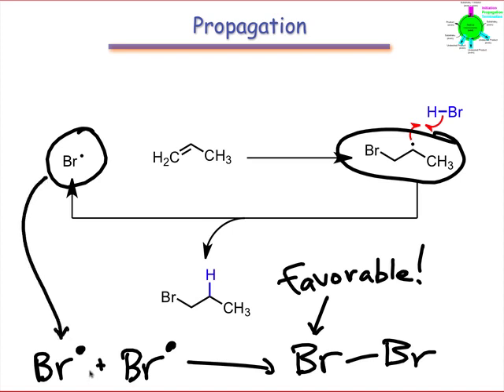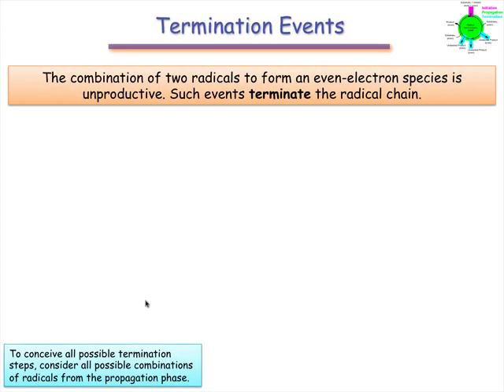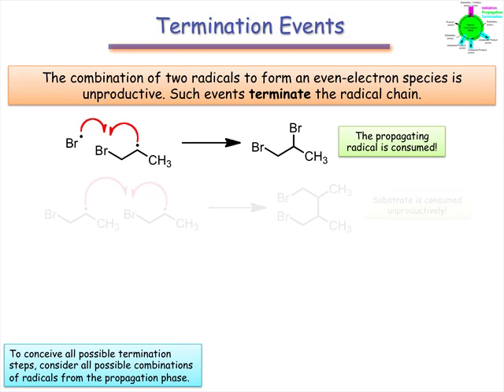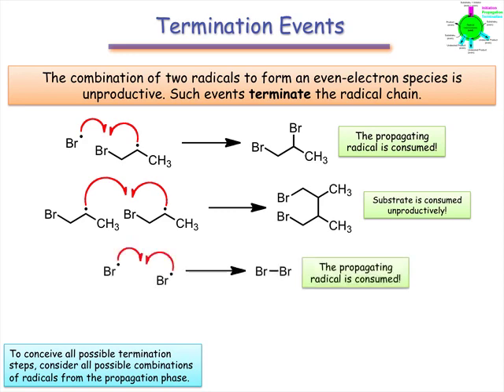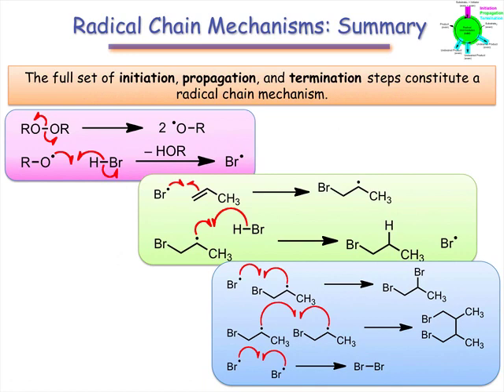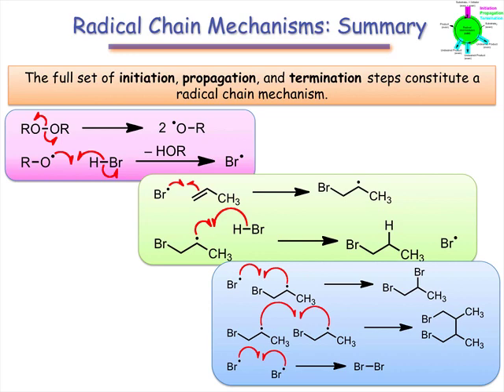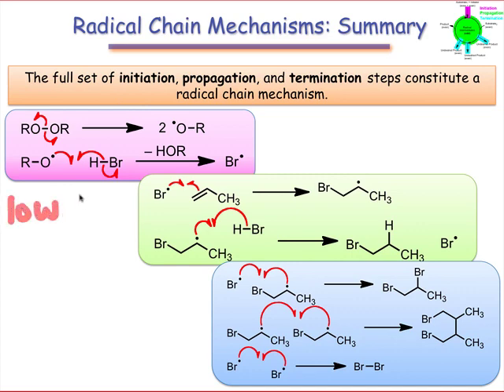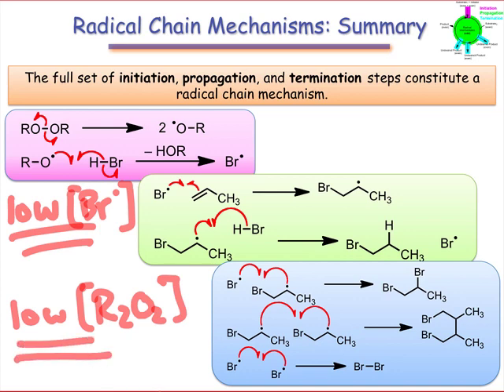Radical Chain Mechanisms: Termination & Summary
Finishing off radical chain mechanisms, this webcast covers termination steps and summarizes the past two webcasts.